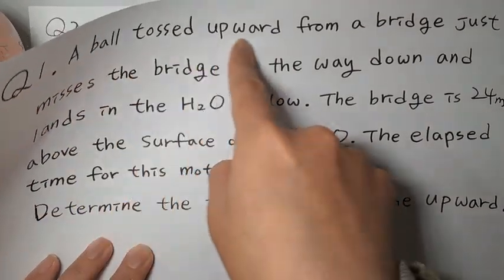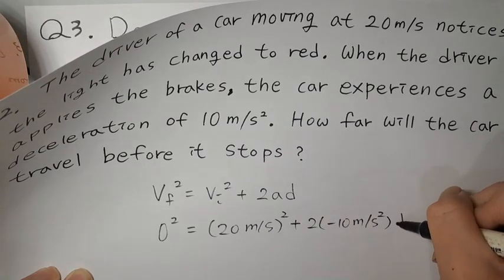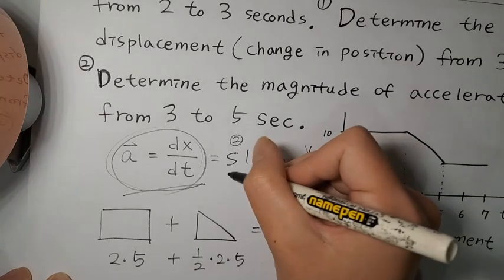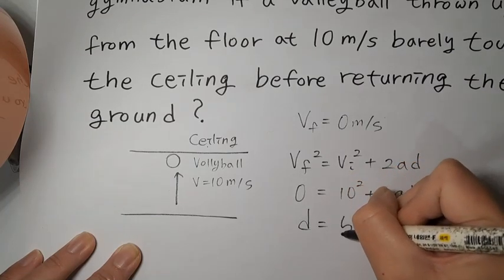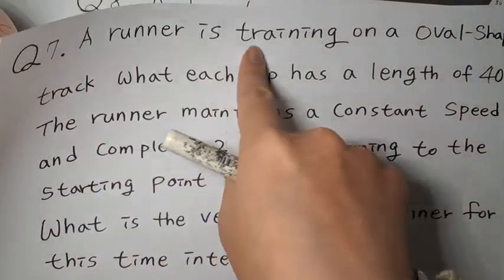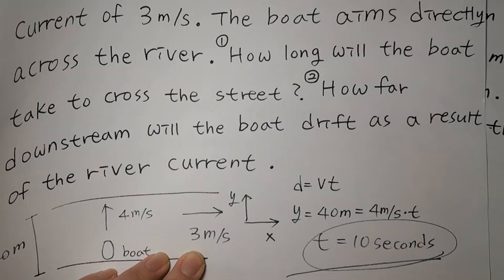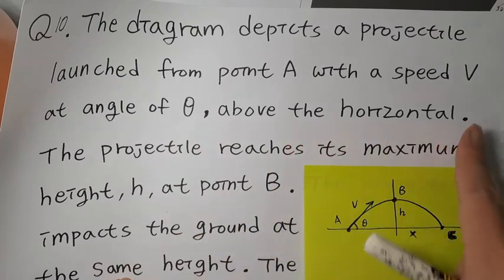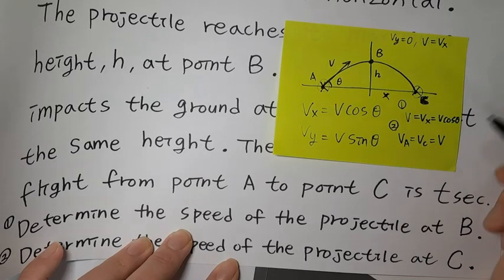Kinetics problems, highschool physics, physics problems, science problems video 4